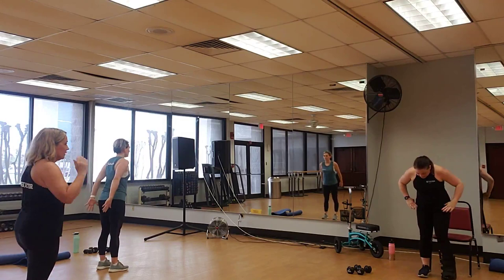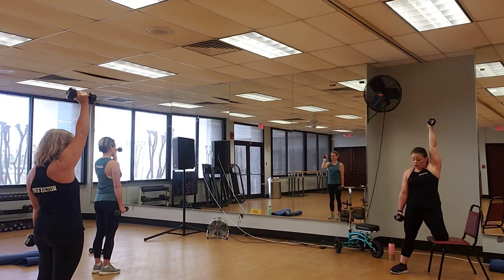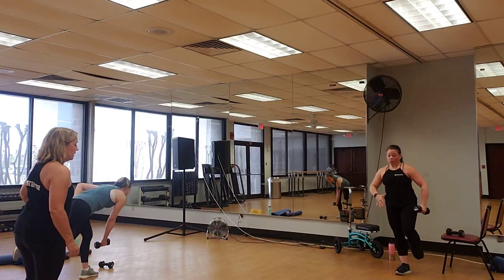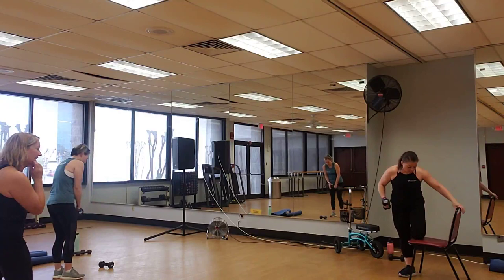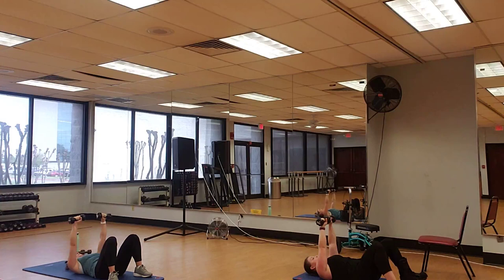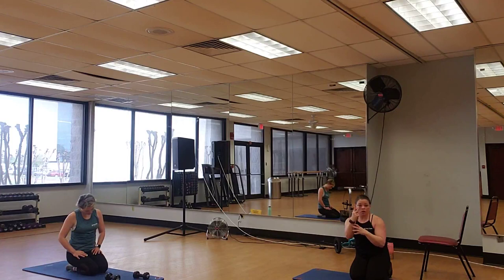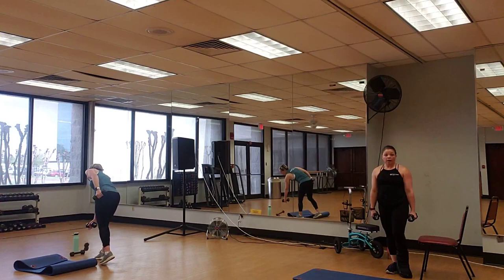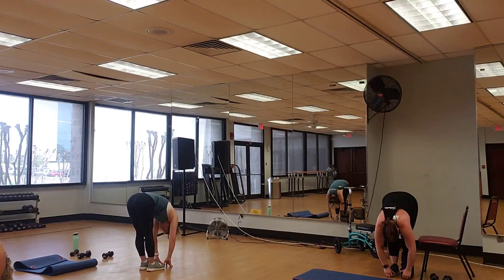Weighted Strength Workout - 30 Minute Follow Along from Home - Texas Health Fitness Center Huguley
Follow along from home with this 30 minute weighted strength workout from Texas Health Fitness Center Huguley instructors.